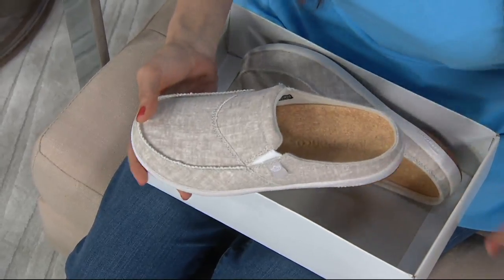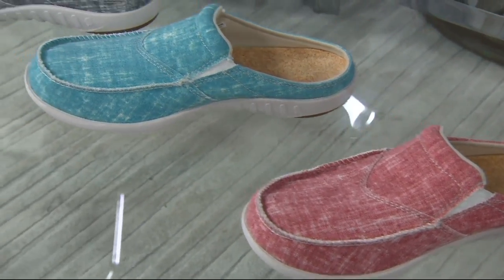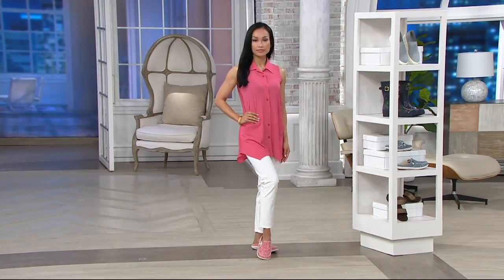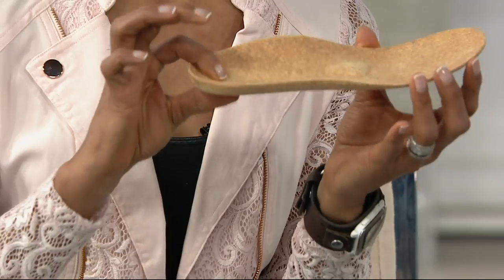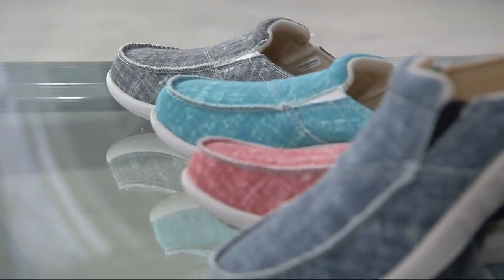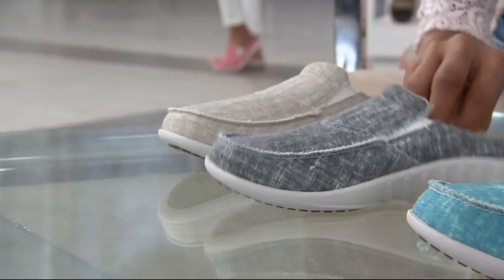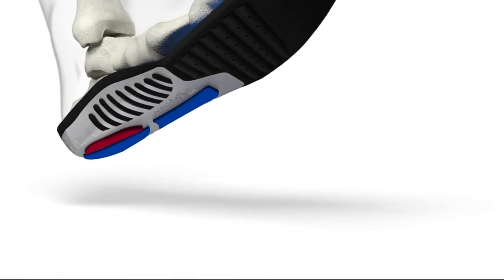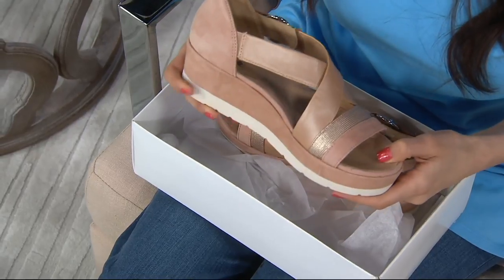Spenco Orthotic Chambray Mules with Goring - Chambray Slide on QVC